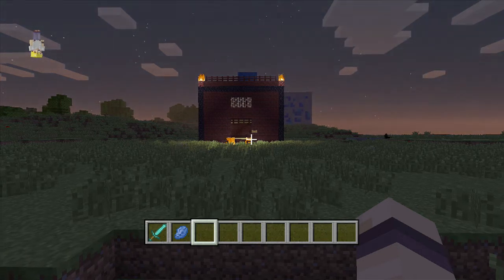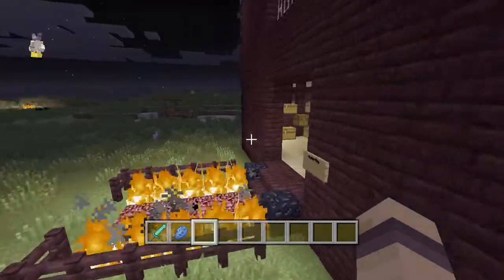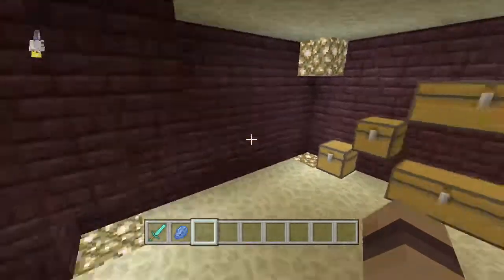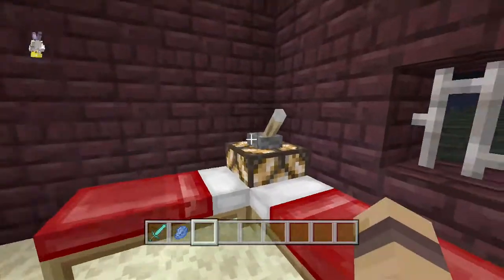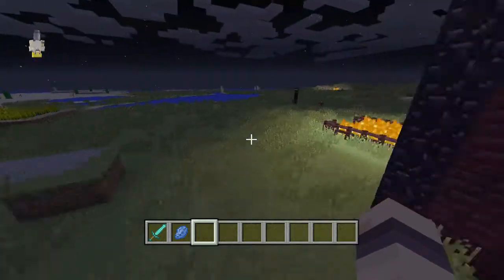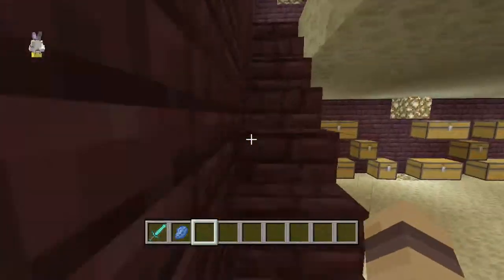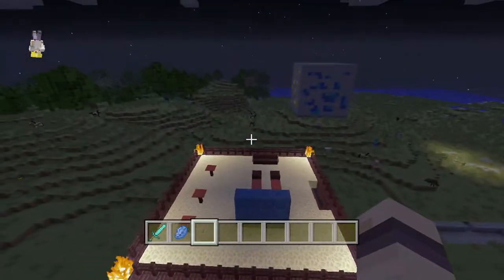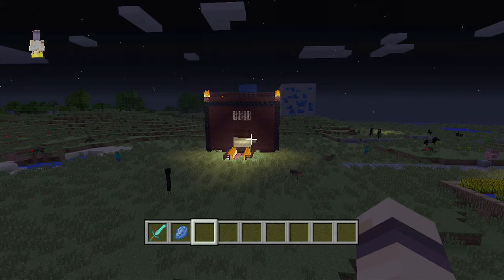Minecraft House Idea: Farlanders House